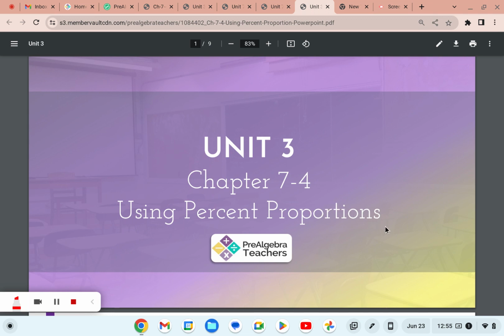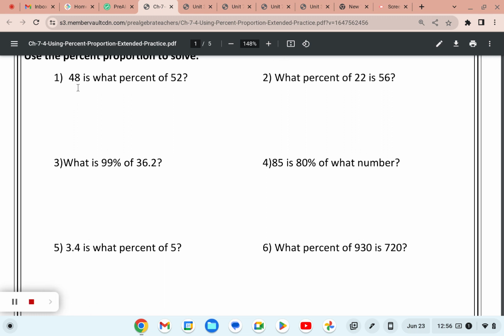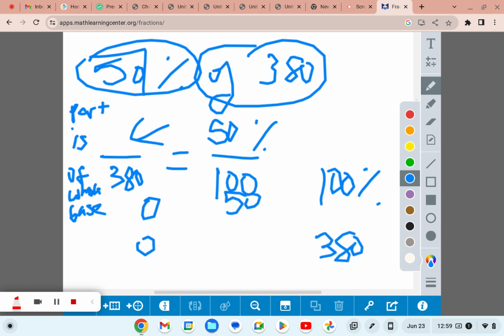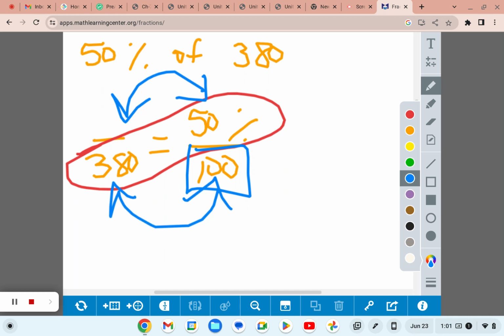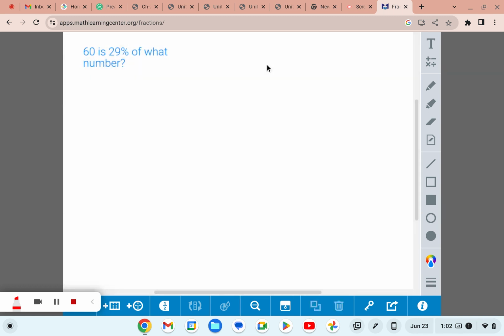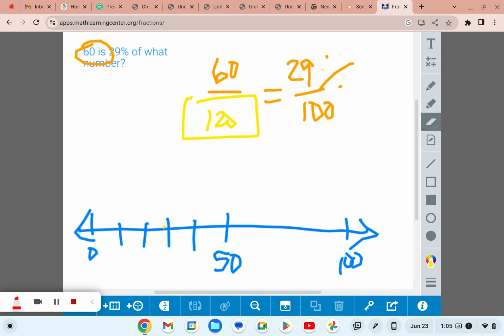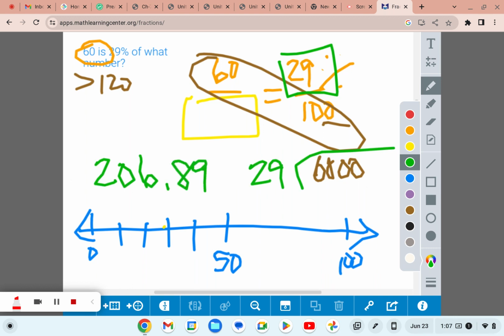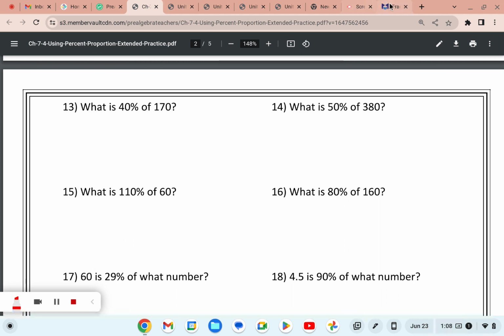Reviewing Percent Proportions 7-4 7th grade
Please remember to look for relationships between numbers and look for many ways to check your work as we did in class.  Be sure to check your thinking by estimating where your new value should fall on the number line.
Go ahead and complete 7-4 in your packet.